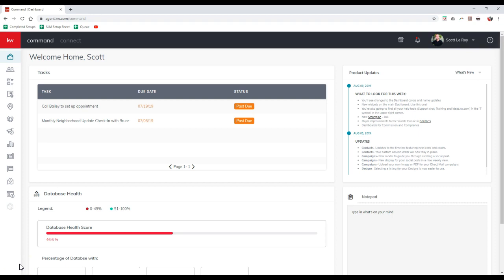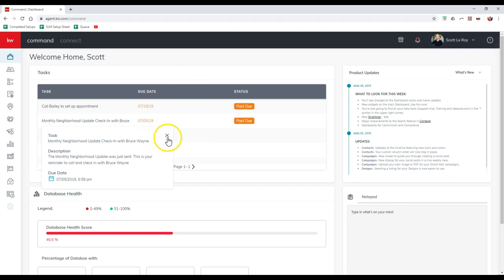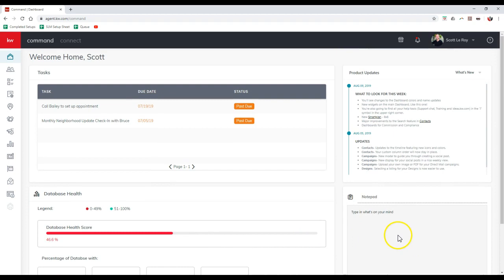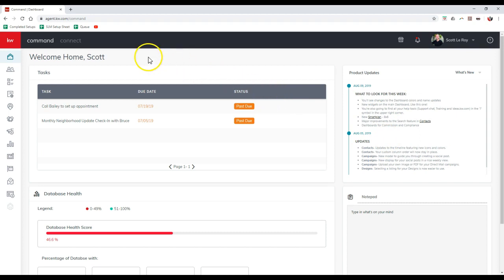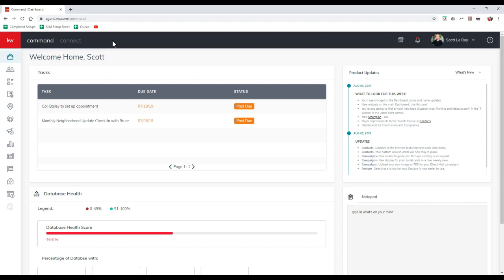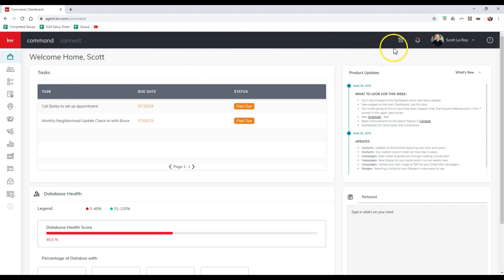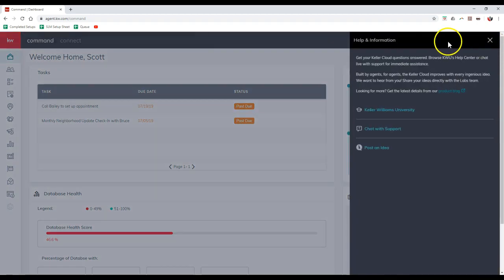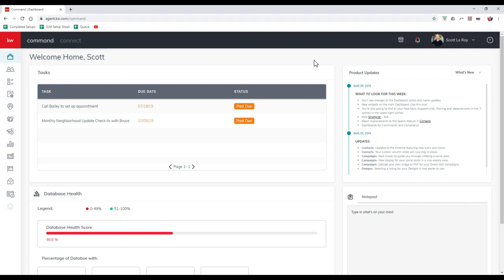KW Command Tip - New Dashboard Update 8/9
Learn about the new MASSIVE UPDATE to KW Command as of August 9th with Scott Le Roy of Scott Le Roy Marketing.